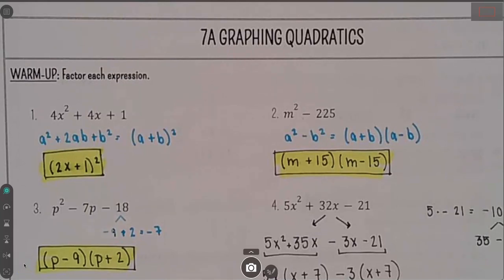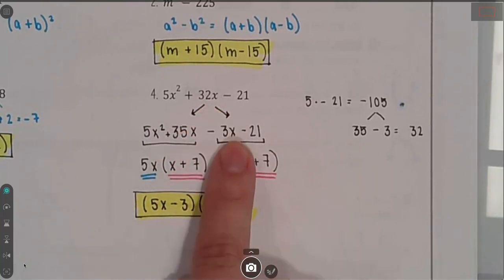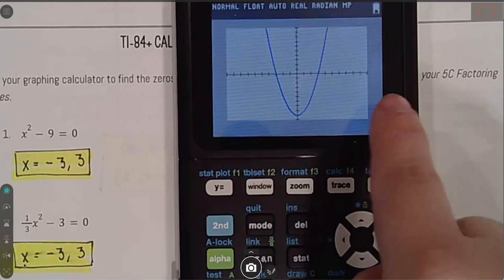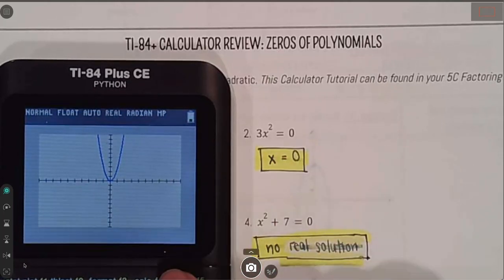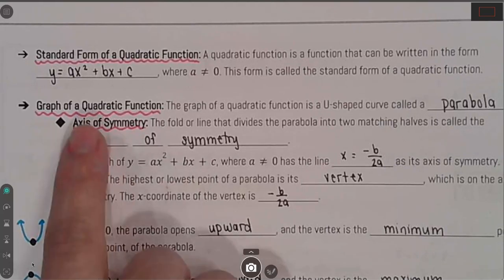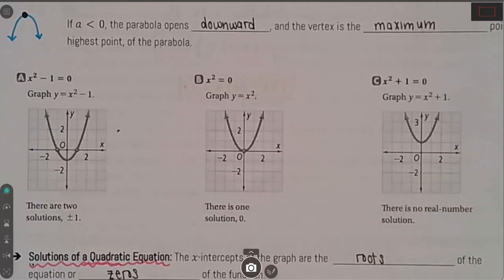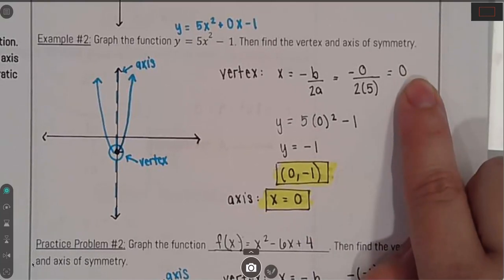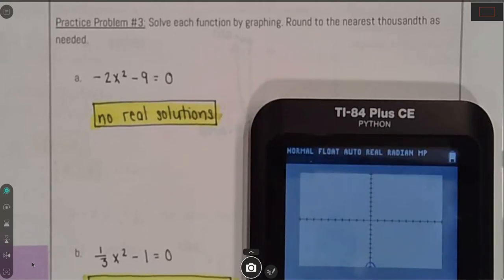7A Notes (Algebra 1 Block E)